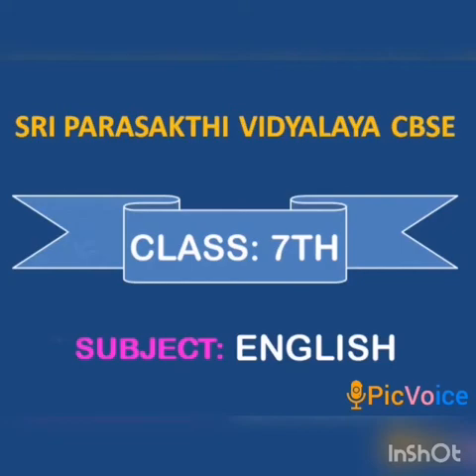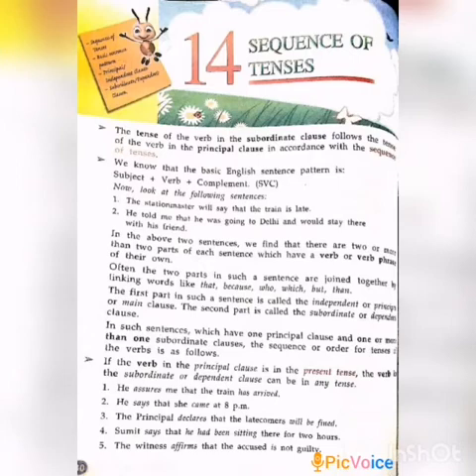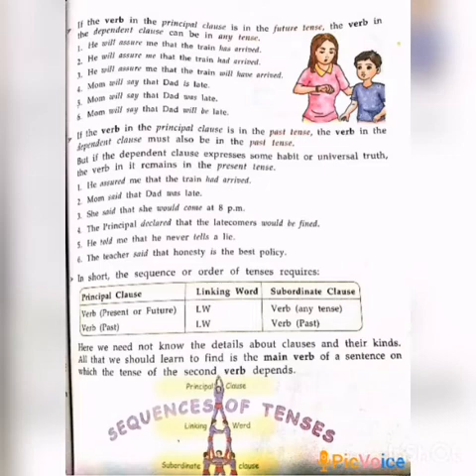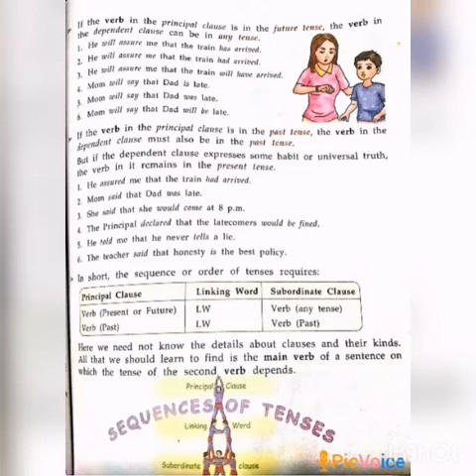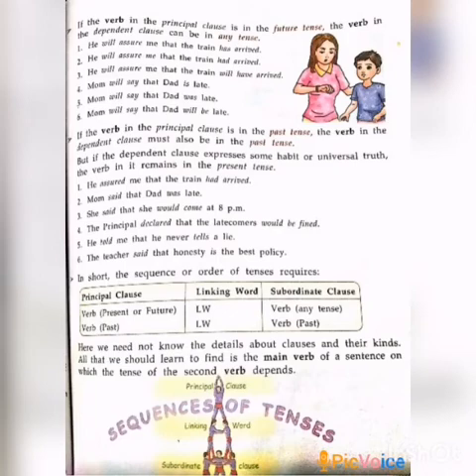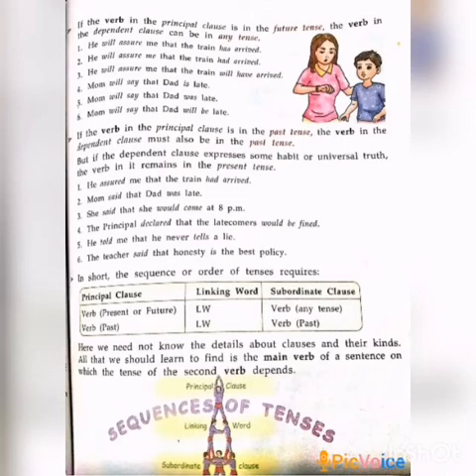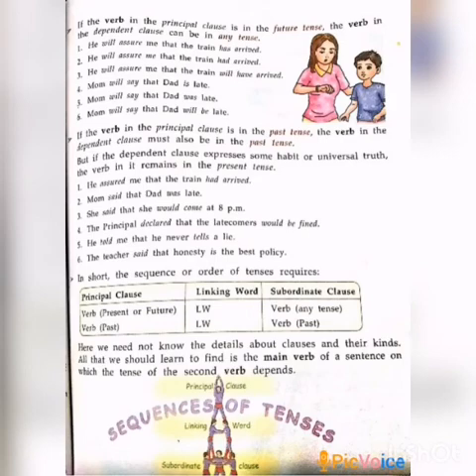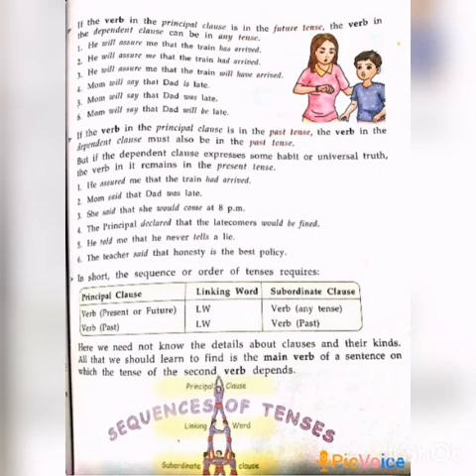SRI PARASAKTHI VIDYALAYA CBSE